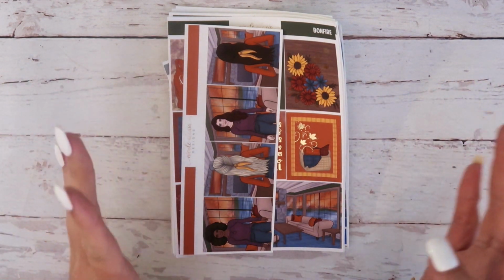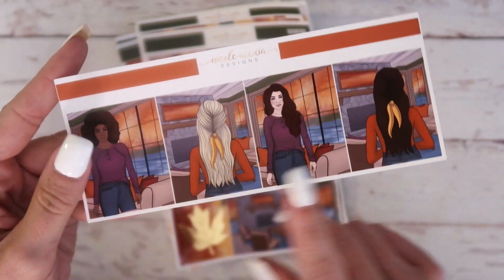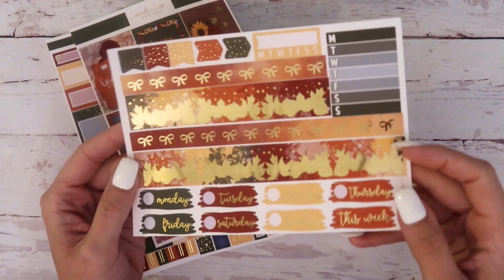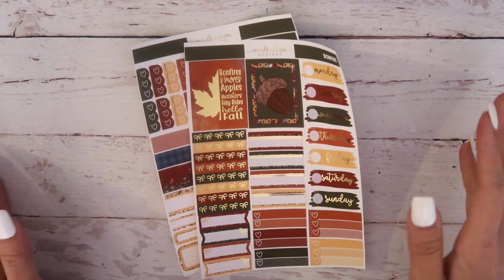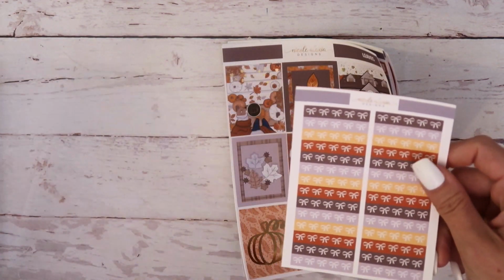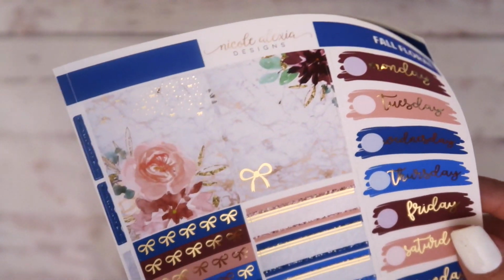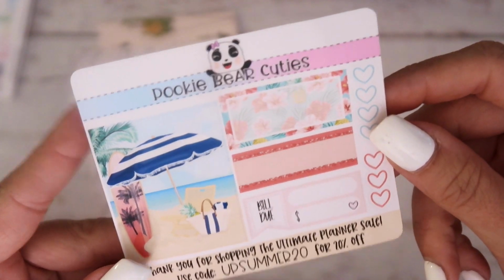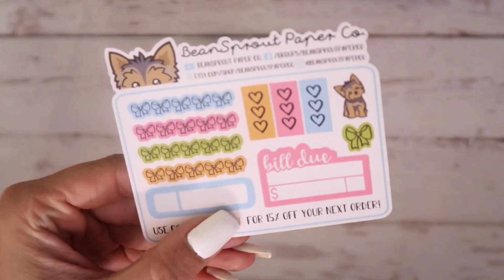New Releases | 3 New Collections + Ultimate Planner Sale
Grove Collaborative -
Free 5 piece gift set  + $10 off your next order!

HelloFresh -
$40 off your first box!

Frequently Mentioned Items -
Dyson V8 Cordless Vacuum
Lemon Dish Soap
Printer Paper for Inserts -
Couch Cleaner -

Furniture -
Coffee Table -